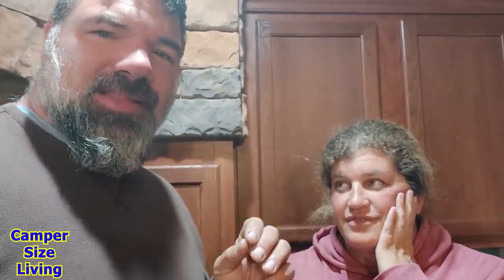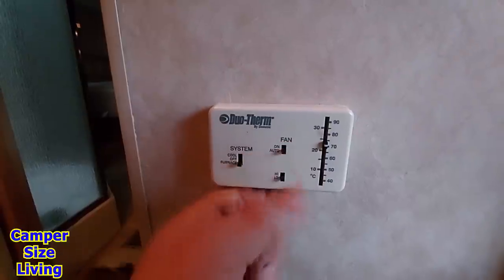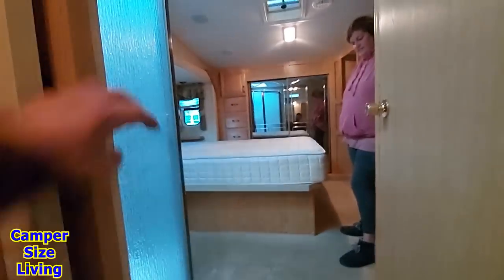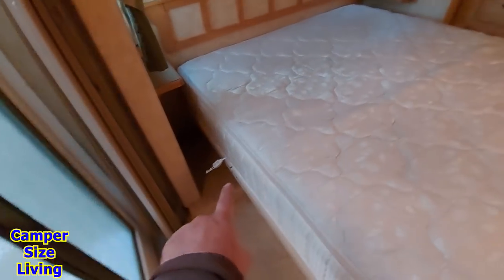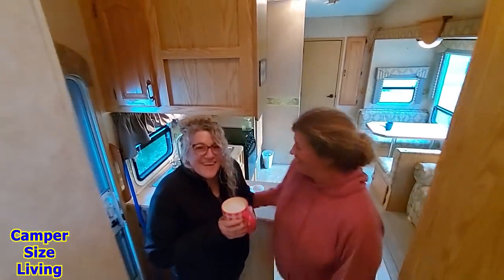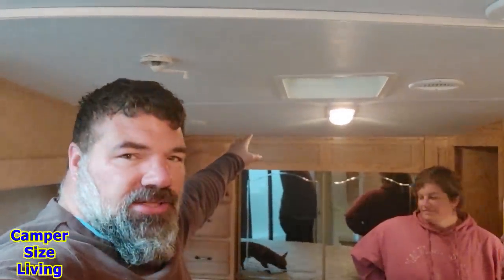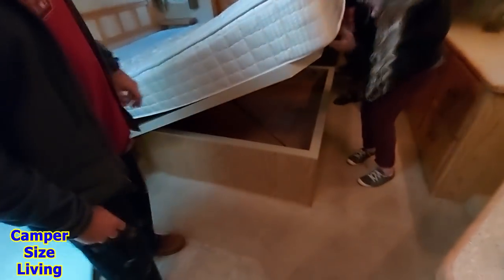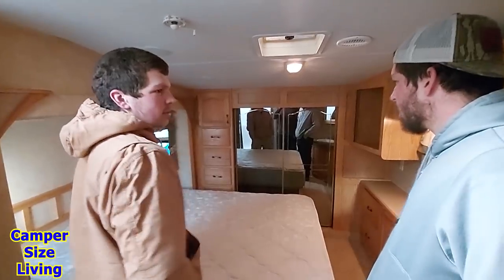Tiny House Tour of Our New-To-Us Cedar Creek Silverback Bunkhouse Fifth Wheel | Full Time RV Living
Hey yall!
Welcome to Camper Size Living!  We're James and Kimberly and we have been full time RV living since 2017 with our now 15 year old daughter Autumn.  On this channel you will enjoy videos about RV/Nomad related Tours, Upgrades, Repairs and of course Adventures!

Come along on a tiny house tour of our new-to-us Cedar Creek Silverback Bunkhouse fifth Wheel.  Full time RV living is full of adventure and we are feeling so blessed to launch on this new adventure of our new tiny home!!!

As always, we invite you to join the conversation in the comments section below the video.  👍😃👍

James, Kimberly & Autumn

You can use our link to buy products from our Idea Lists or for unrelated daily purchases.  Either way we will receive a small percentage at no additional cost to you!

2 Cobra Zip It Drain Cleaner DIY and Professional Drain Unclogger without any Chemical Fast and Easy - Earth Friendly - MADE IN USA

Camper Size Living Merchandise!!!

Generators:
These generators have worked well for our free camping and boondocking adventures:

Champion Power Equipment 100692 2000-Watt Ultralight Portable Inverter Generator

Yamaha EF3000iS, 2800 running Watts/3000 Starting Watts, Gas Powered Portable Inverter

Gear we use to shoot and edit our videos

Latest version of our Laptop Computer:
Latest Dell Inspiron 15.6" Laptop (Intel Quad Core i7-6700HQ, 16GB RAM, 1TB SSHD(Solid State Hybrid Drive, NVIDIA GeForce GTX 960M, MaxxAudio Sound) Ultral-HD 4k LED Touchscreen Computer Windows 10

Cameras and Gear:
Canon EOS M50 Mirrorless Camera with 4K Video and EF-M 15-45mm Lens Kit (White) and Deco Gear Deluxe Travel Gadget Bag Case + Microphone + Monopod + Filter Set + 64GB Memory Card Accessory Kit Bundle

Joby Gorillapod 3K Pro Kit, Includes Stand & BallHead with QR Plate, 6.Lb Load Capacity, Black/Charcoal/Red